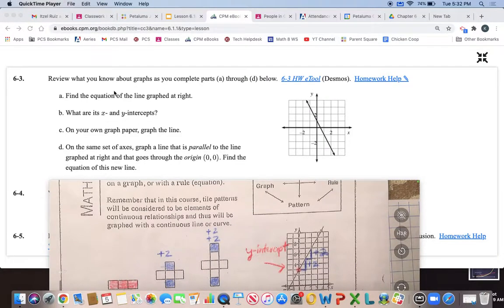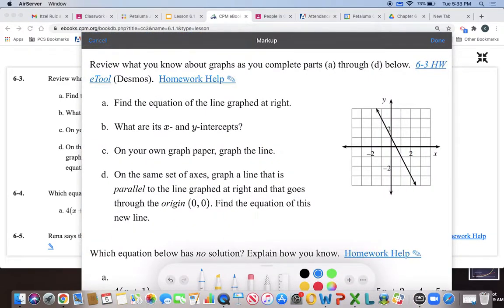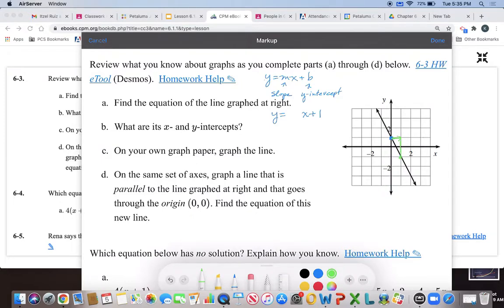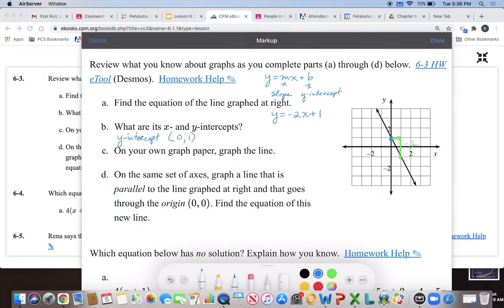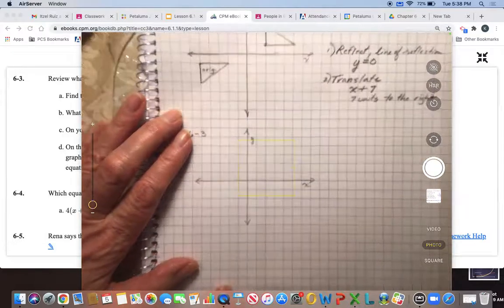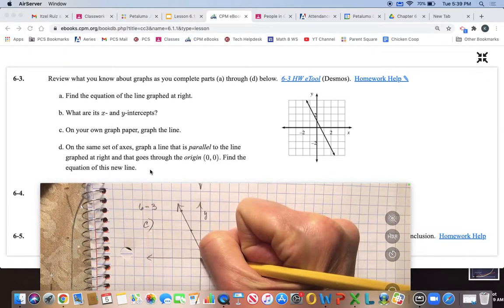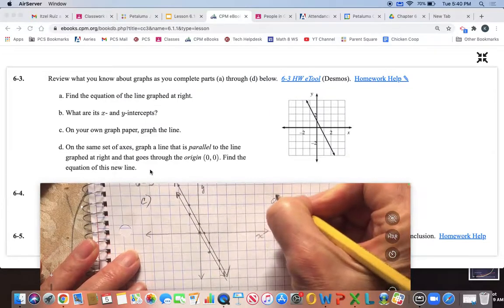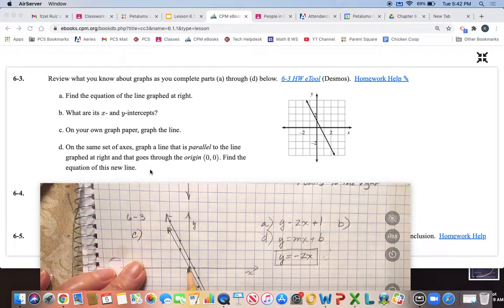Math 8, 6.1.1, 6-3